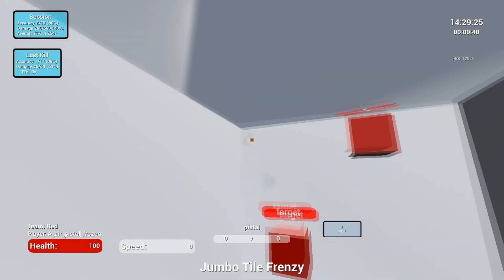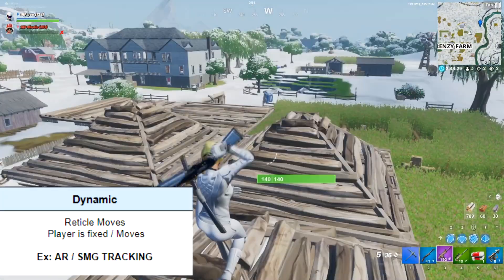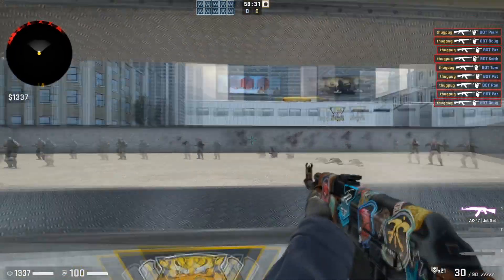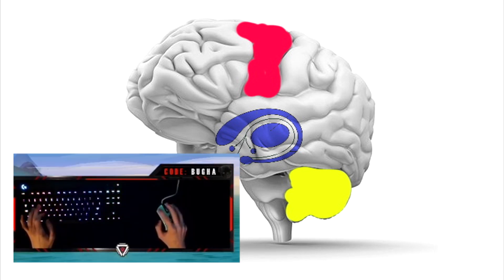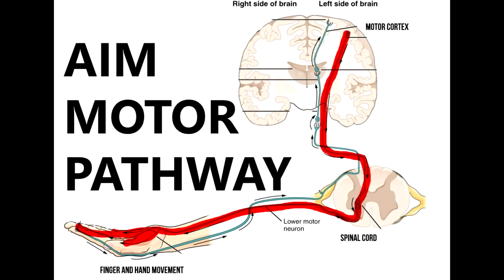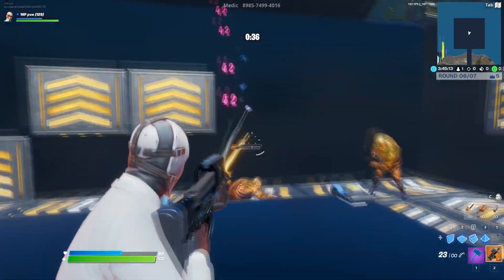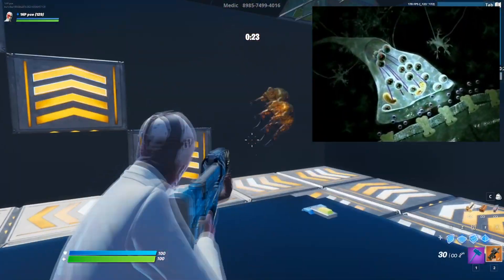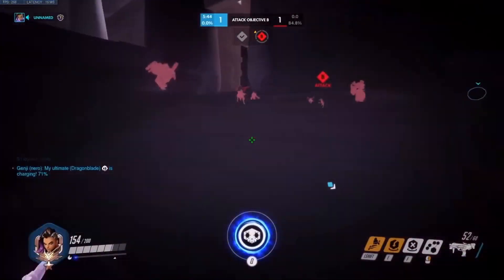HOW TO IMPROVE YOUR AIM WITH SCIENCE - PC AIM TRAINING FOR FPS PART 1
Do you have wrist pain?

Learn how you can improve your aim with neuroscience.  Whether you play fortnite, cs:go, overwatch or any other FPS game (waiting for project A) - this will give you a solid foundation for understanding AIM and how to BEST organize your training program (part 2). The team at 1HP (Matt, Cait, Elliot) did some in-depth research to identify the principles supporting aim training to help YOU learn how you can improve your aim. This is a two-part video series and in THIS part we
1. Define what aim is
2. Highlight the physiology underlying aim training
3. Discuss modes of training aim
4. What happens when we aim train?

Per usual some timestamps
1:09 What is gaming or esports aim? Click Timing, Tracking Subcomponents
2:21 Subcategories of click-timing & tracking
3:51 Aim is a neuromotor skill
4:22 Types of Skills - Discrete, Serial, Continuous
5:37 Brain Structures Involved in Aim, Aim Motor Pathway
7:16 Modes of Aim Training - Virtual and Physical Training
10:01 Secondary Training - Physical Training
11:00 VT Adaptation 1 - Neuroplasticity
13:13 VT Adaptation 2 -  Signals travel more quickly
14:34 VT Adaptation 3 - More efficient muscle use
15:50 Physical Training Adaptations - Endurance and Proprioception